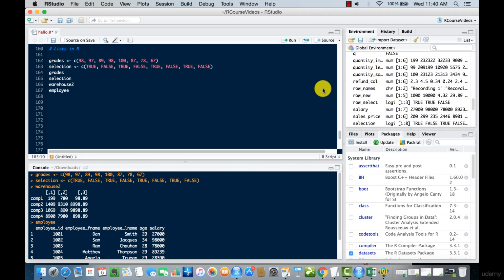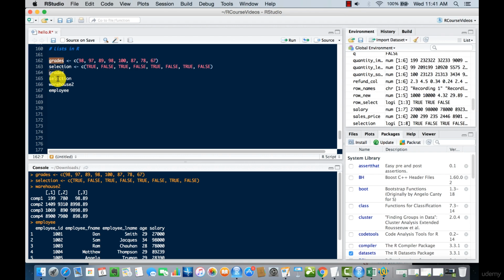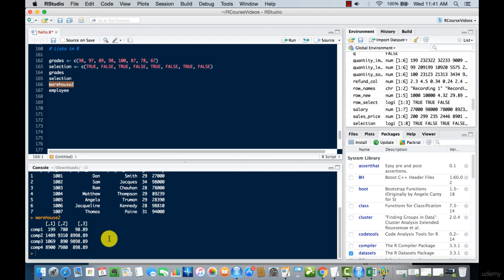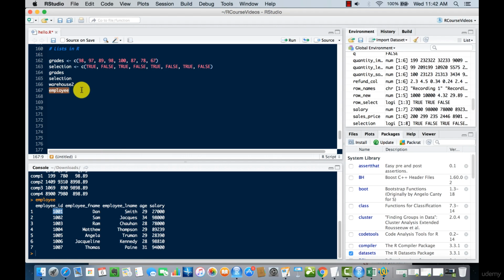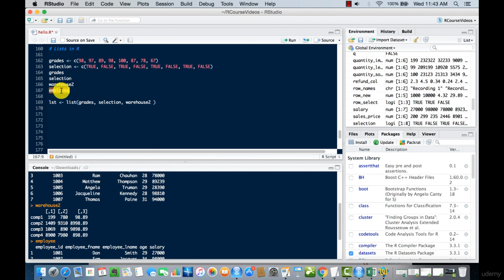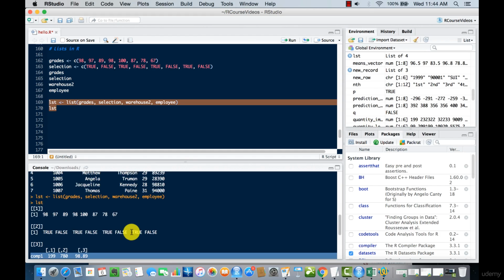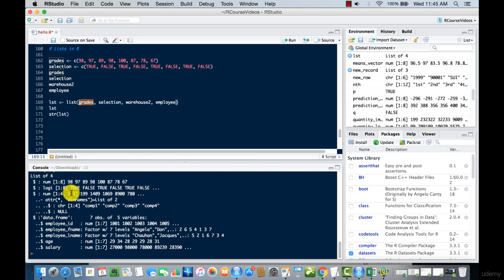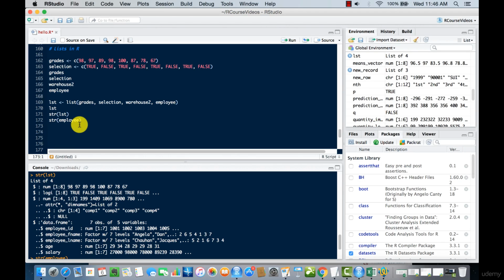Lists in R